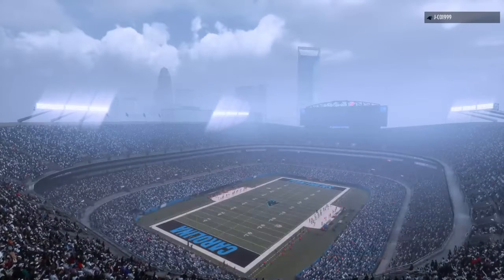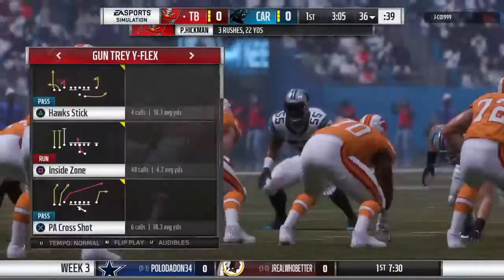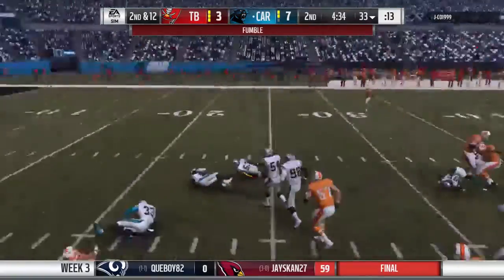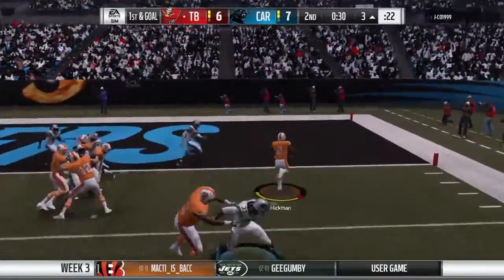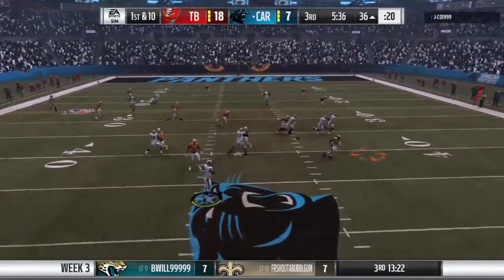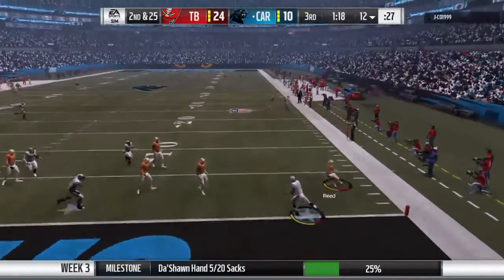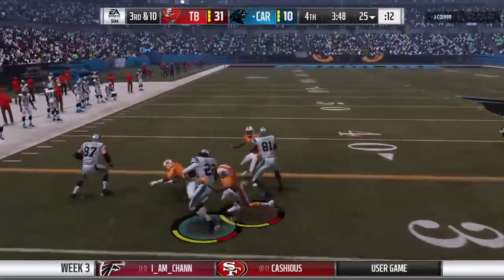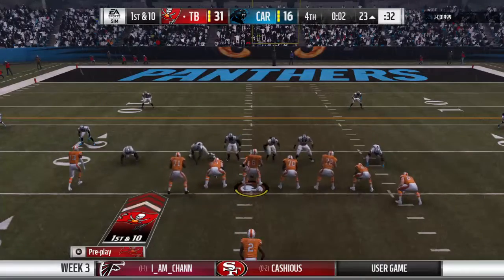Rockabyebaby501's Live PS4 Broadcast